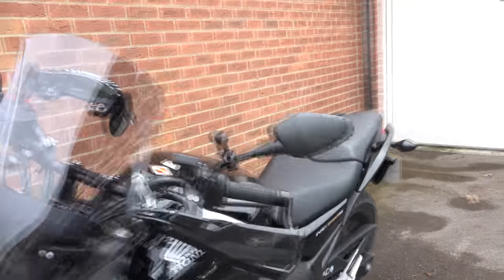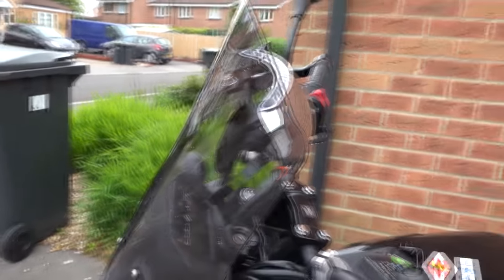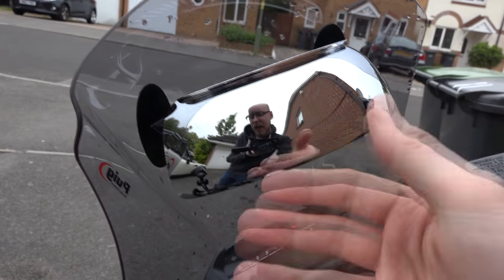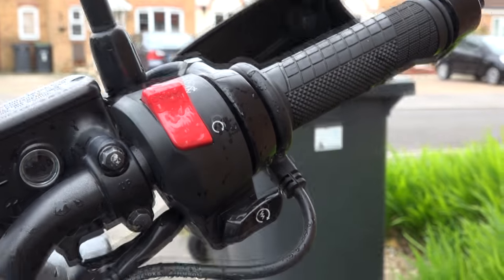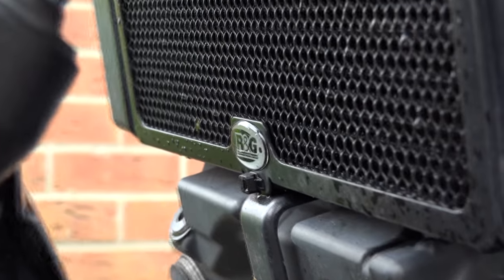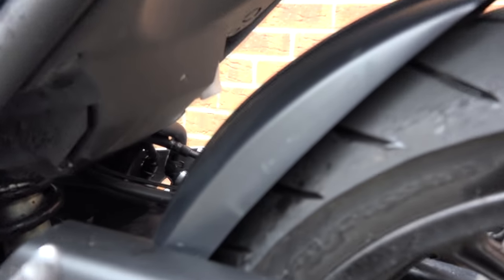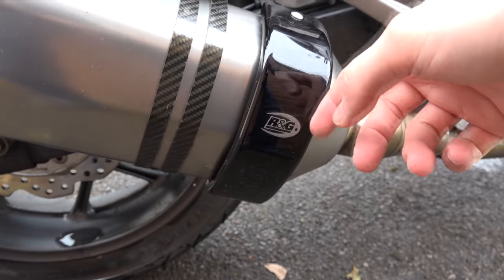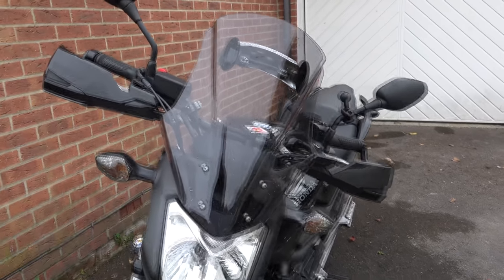Honda NC750S - Accessories Update (May 2015) || MyKeyVlogs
☆ This is what I've added to my motorcycle so far:
♦ Puig Touring Screen.
♦ SW-MOTECH Hand-Guards.
♦ Oxford Heated Grips.
♦ Wing Mirror RAM Mount.
♦ R&G Radiator Cover.
♦ R&G Crash Protectors.
♦ Pyramid Rear Hugger.
♦ Akrapovic Titanium Exhaust.
♦ R&G Exhaust Protector.

☆ Recording ☆

☆ Editing ☆